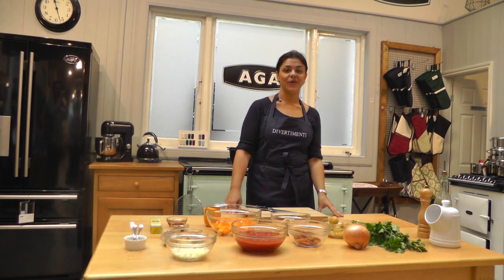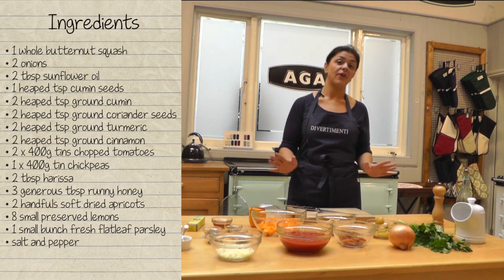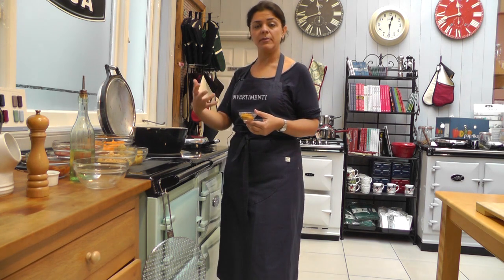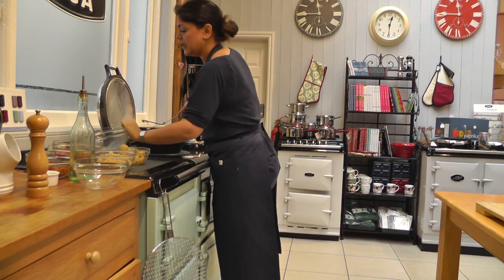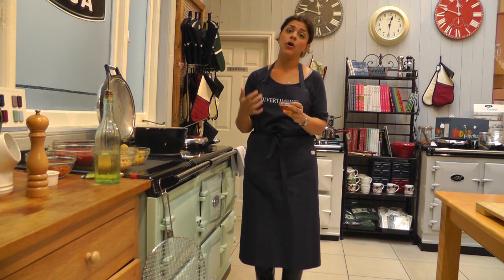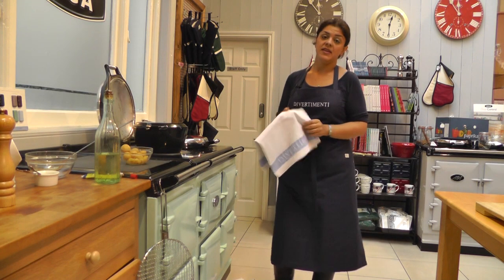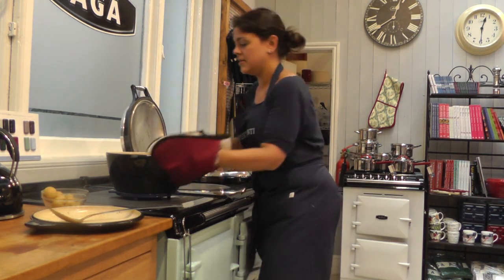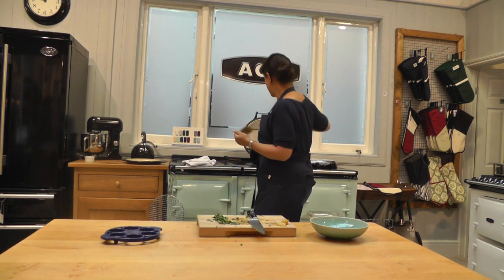Persian Butternut Squash and Chickpea Tagine - The World in One City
Join Sabrina Ghayour, a Persian and Middle-Eastern chef as she shows you how to make the delicious one-pot-wonder, Persian Butternut Squash and Chickpea Tagine in the AGA cooker at the Divertimenti showroom on Marylebone High Street, London.

Taking its influence from North Africa, this is truly the perfect dish for winter.